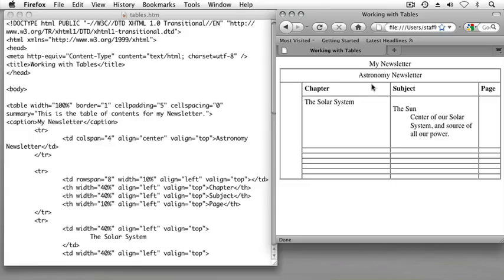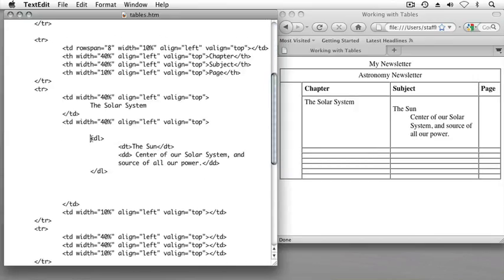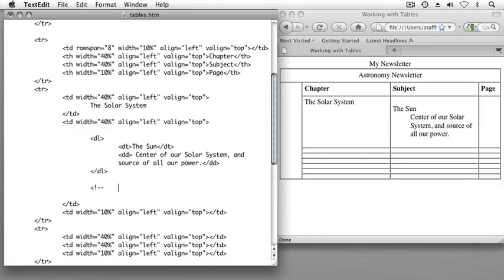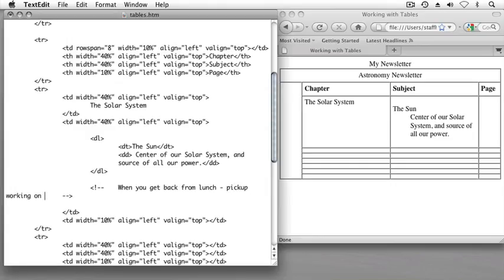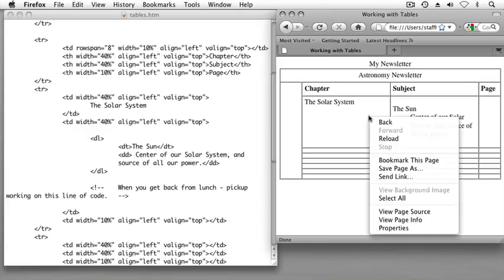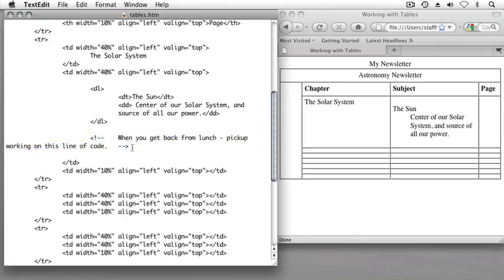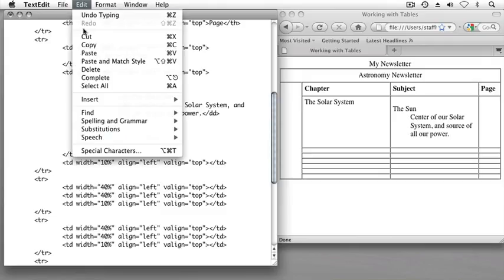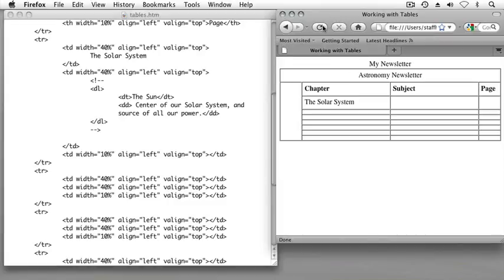TSXWDV P01 C07 L06